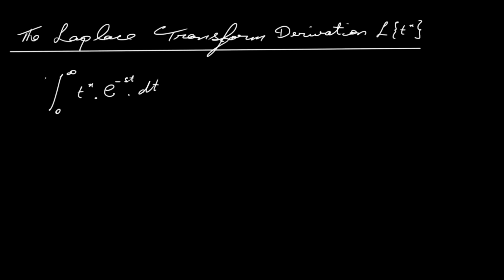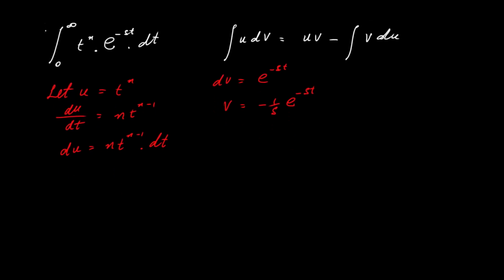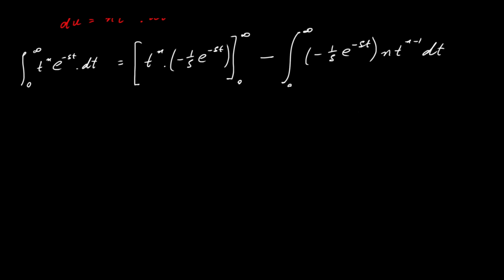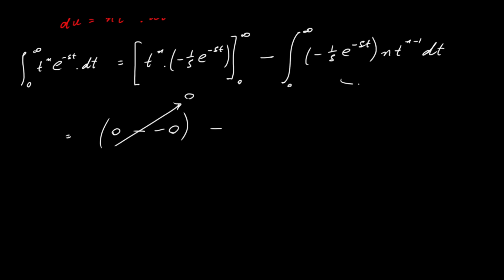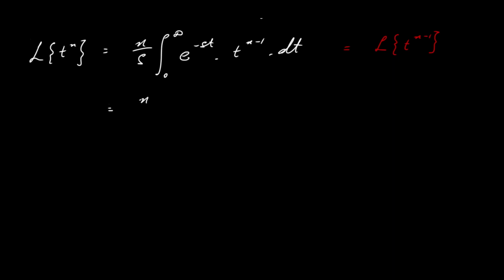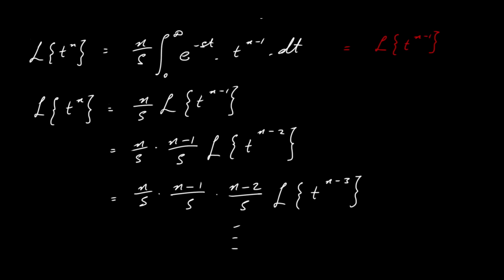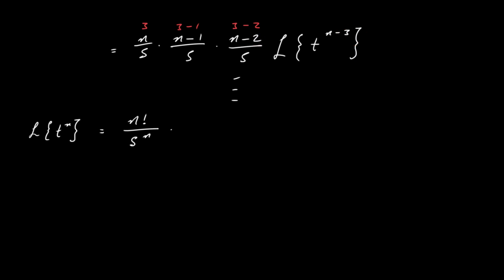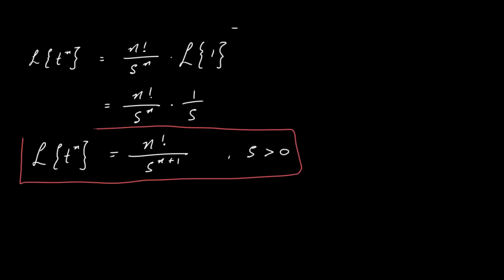The Laplace Transform Derivations 3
This video looks at deriving the Laplace Transform of t to the power of n (t^n)